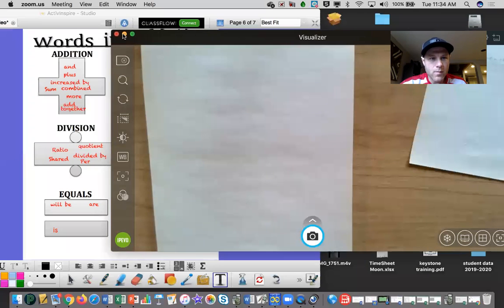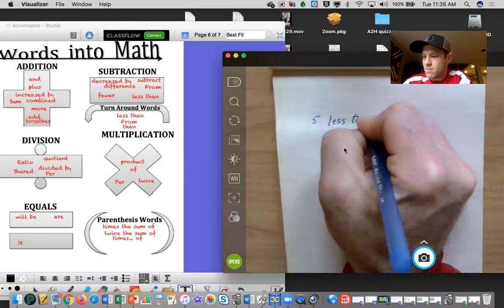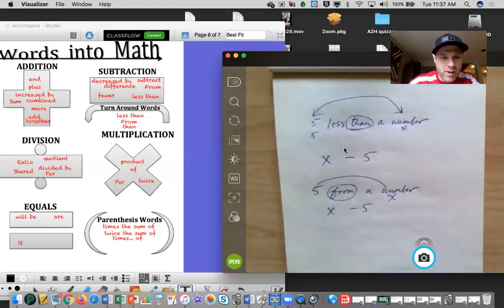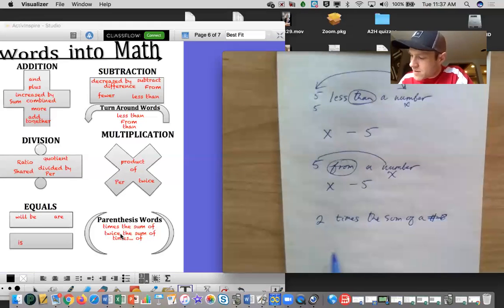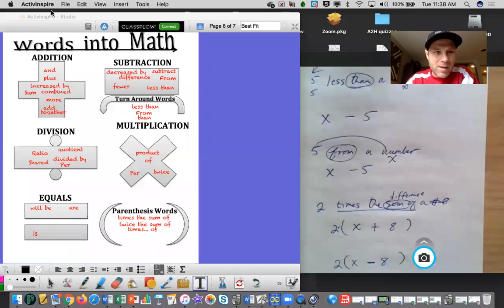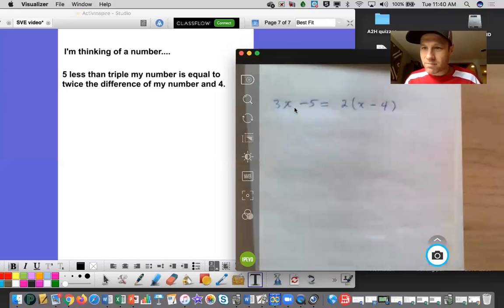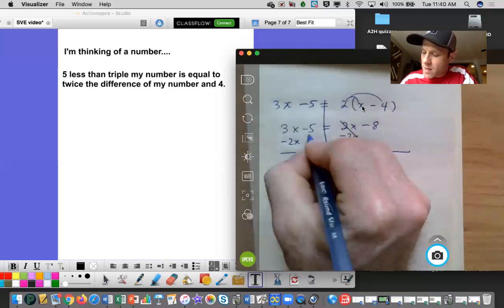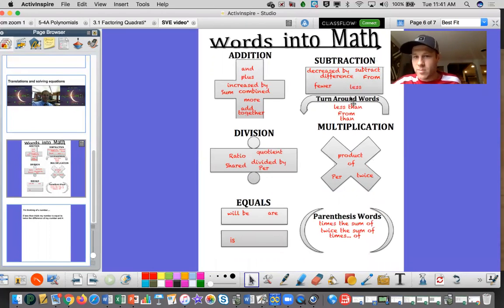translations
using math phrases to solve equations or write expressions